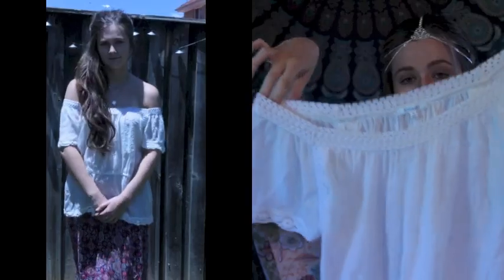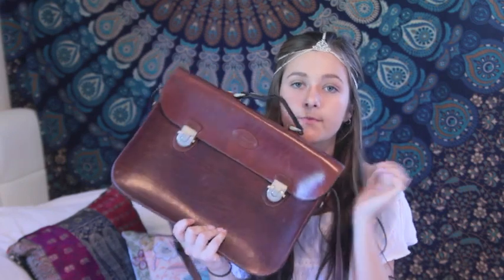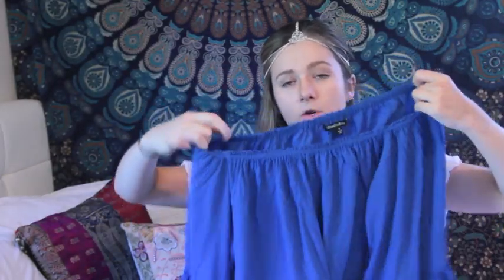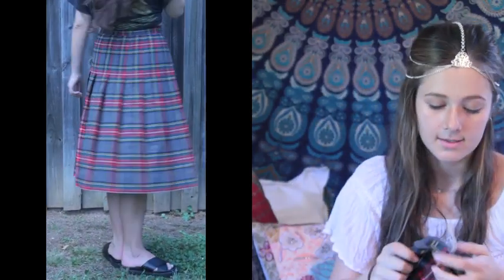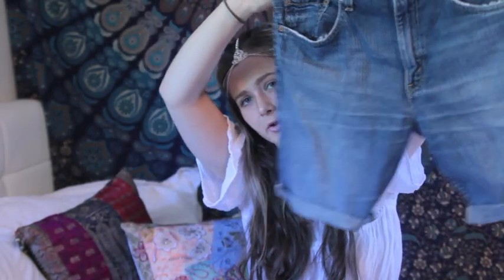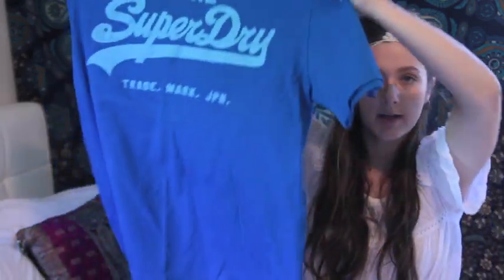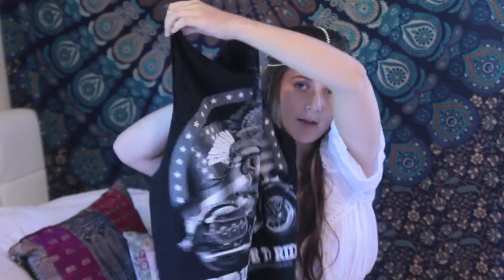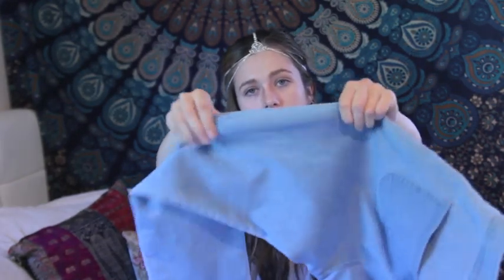HUGE Thrift Haul & Try on!!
Hi guys!
I'm back with another HUGE thrift haul!
Sorry I sound and look a bit off today- I'm in the middle of a cold ugh
Let me know what kind of videos you would like to see in the future!
xxxxxx